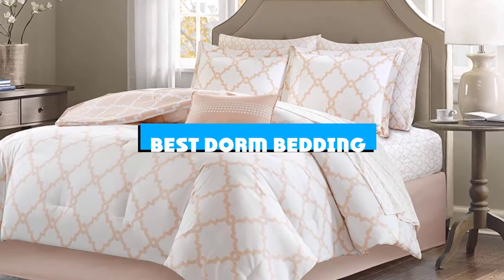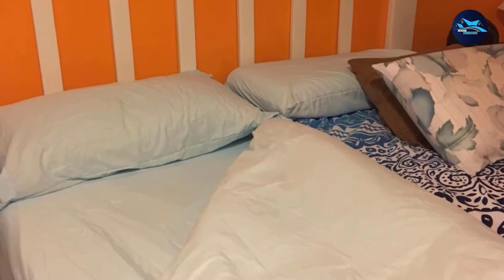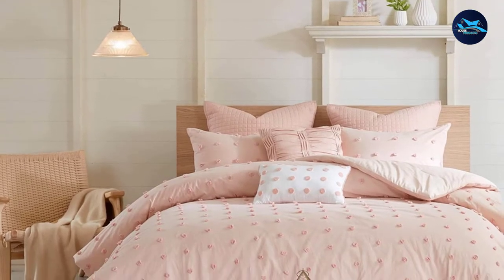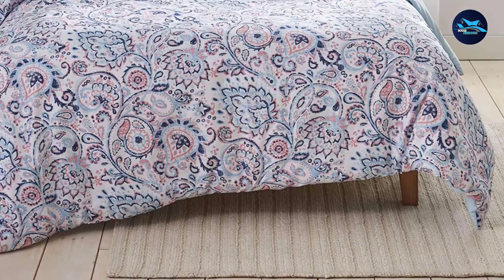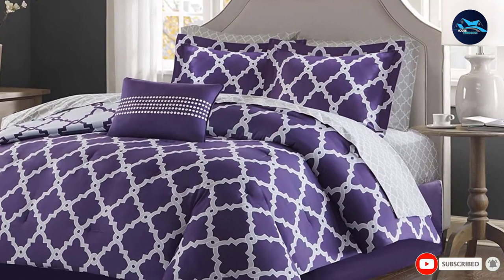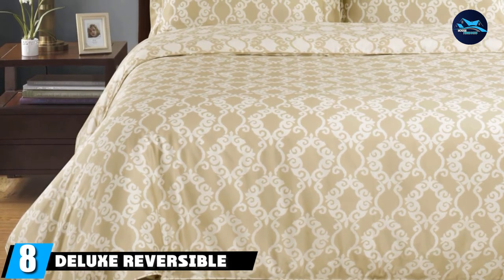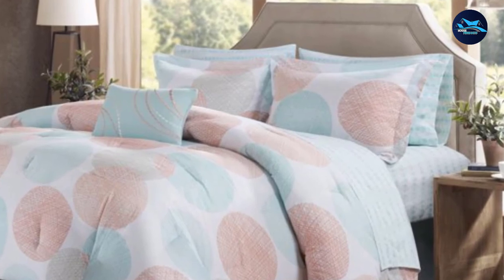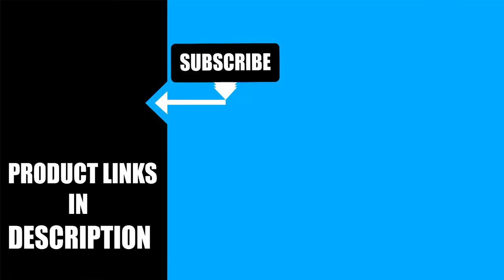Best Dorm Bedding In 2024 - Top 10 Dorm Beddings Review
Links to the best Dorm Bedding we listed in today's Dorm Bedding review video:

1 . Utopia Bedding Printed Comforter Set
2 . 1500 Supreme Collection Extra Soft Twin XL Sheets Set
3 . Best Price Mattress 4 Inch Memory Foam Mattress Topper
4 . Urban Habitat Cotton Comforter Set
5 . Ivory Ella Nicole Comforter Set
6 . Madison Park Essentials Merritt Comforter
7 . KASENTEX 5 Piece Bed in A Bag Premium Brushed Microfiber Comforter Bedding Set
8 . Deluxe Reversible Meridian Comforter Set
9 . Coral and White Meridian 8-Piece Full Bed
10 . FADFAY Sheet Set

What are the Dorm Beddings in 2024?

After watching this video you will know which are the best budget, top selling and top rated Dorm Bedding on the market today.

If you choose from this list you can be sure that you buy one of the best Dorm Bedding available today.